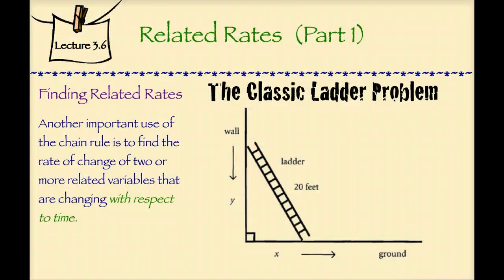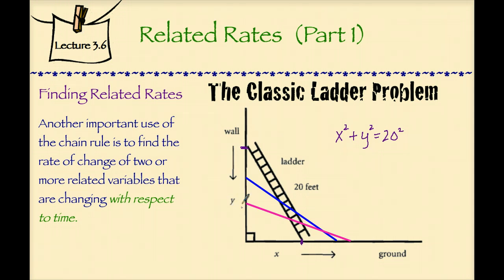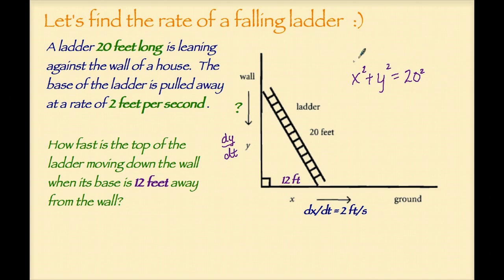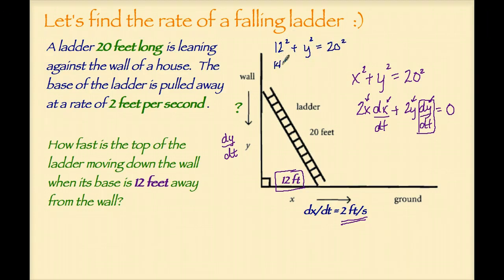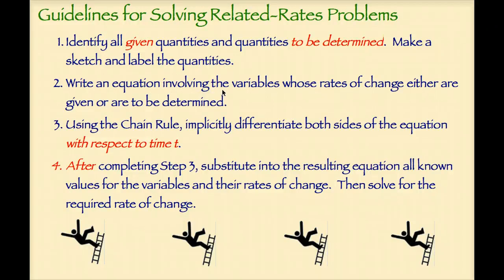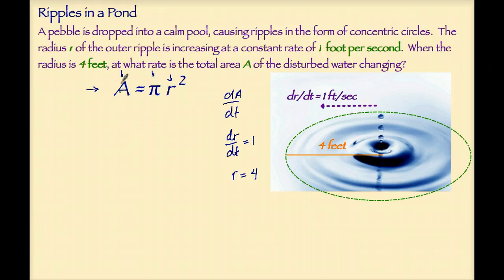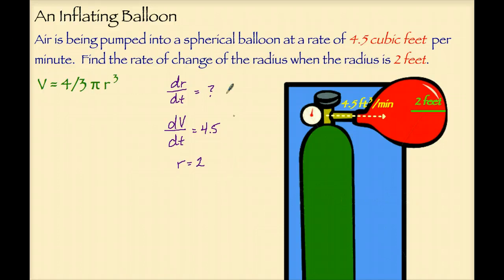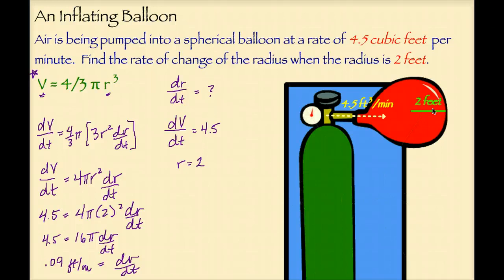APCalcAB ~ Related Rates (Part 1)